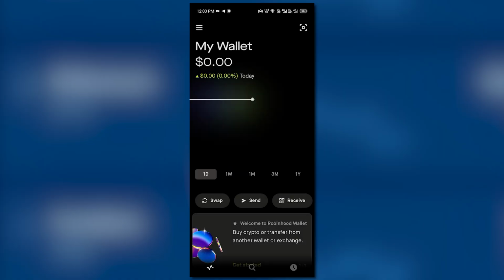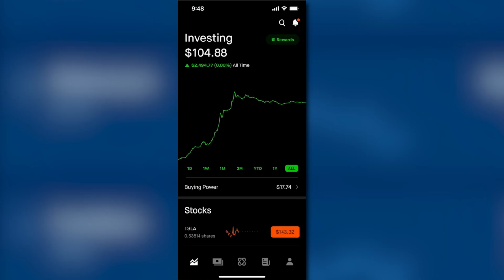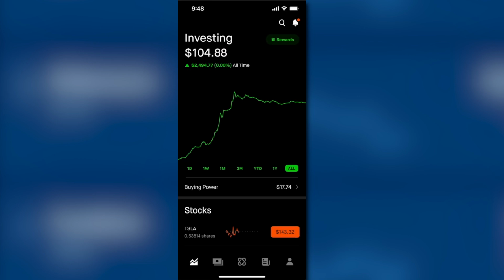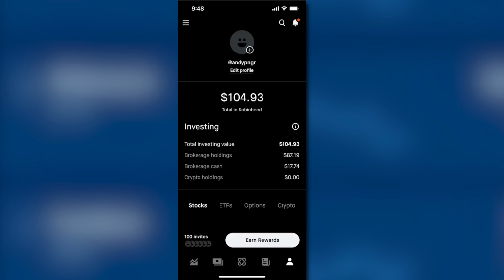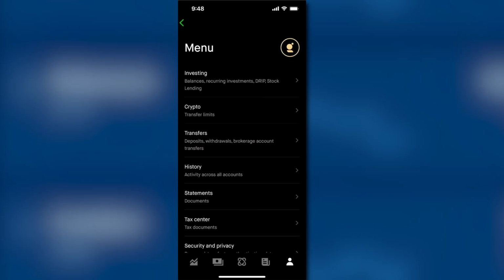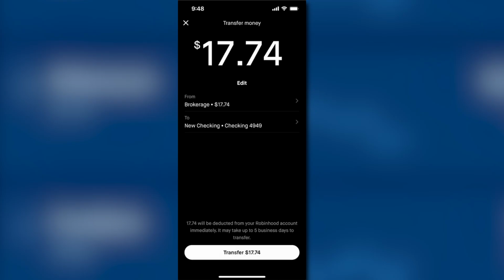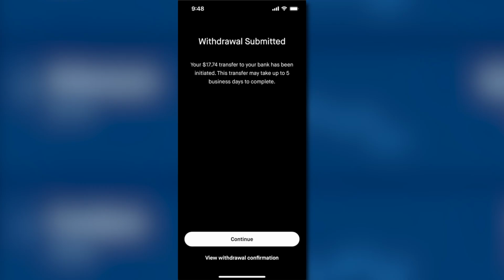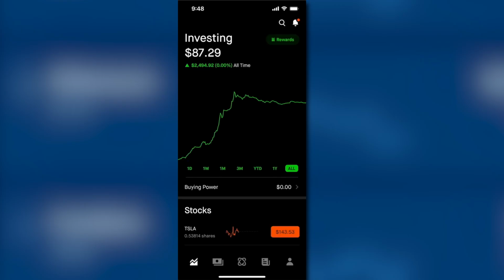How to Withdraw Money from Robinhood to Bank 2026 | Step‑by‑Step Guide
In this video, we show you how to withdraw money from your Robinhood account to your bank quickly and safely in 2026.

We’ll cover linking your bank account, initiating withdrawals, processing times, common issues, and tips to ensure smooth transfers—straightforward, step‑by‑step instructions.

Perfect for anyone using Robinhood who wants to access their funds efficiently.